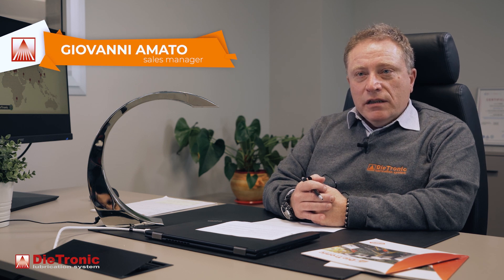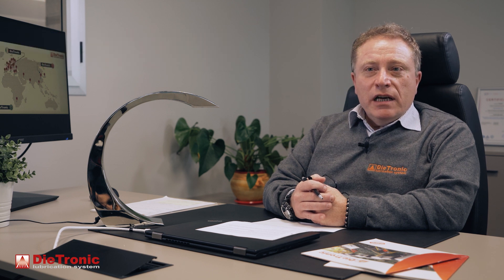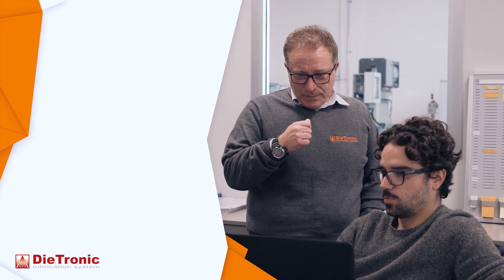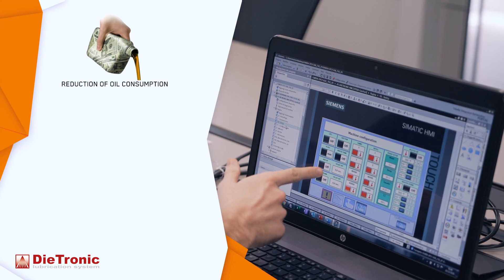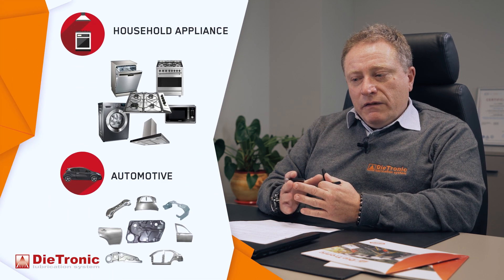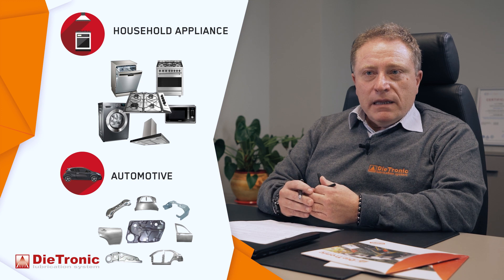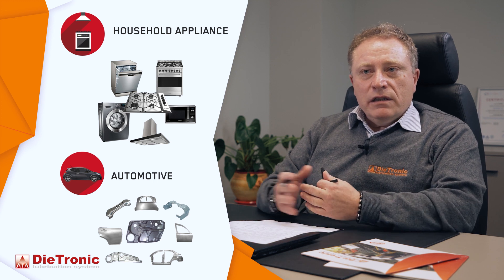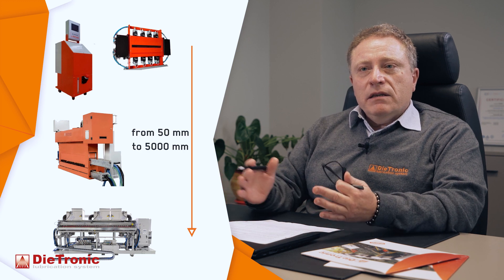🏭 Lubrication solutions for metalforming/Soluzioni di lubrificazione per la deformazione dei metalli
Which is Dietronic business and mission? Why is controlled lubrication so essential in sheet metal-forming processes? In which fields of application does professional lubrication play a fundamental role? These are just some of the topics that Giovanni Amato - Commercial Manager of DieTronic - will explain in this brief company presentation.

Di che cosa si occupa DieTronic? Perché una lubrificazione controllata diventa essenziale nei processi di deformazione della lamiera? In quali campi applicativi la lubrificazione gioca un ruolo fondamentale? Questi sono solo alcuni aspetti che Giovanni Amato - Responsabile Commerciale della DieTronic - affronterà in questa breve presentazione aziendale.